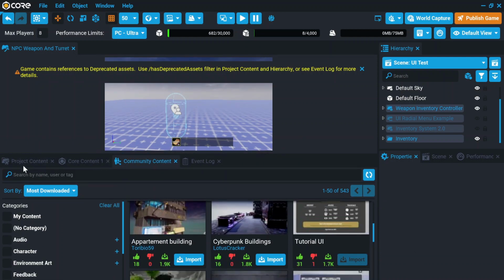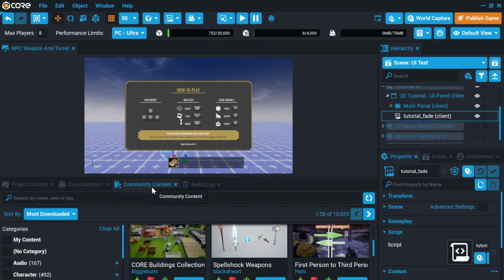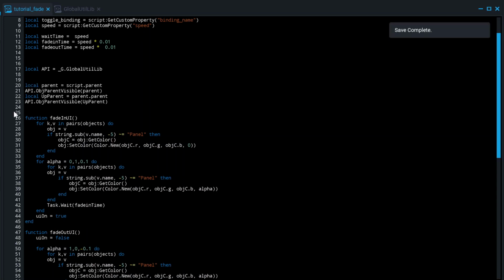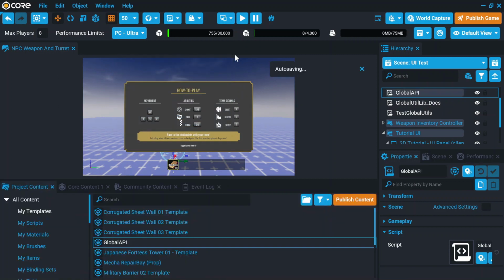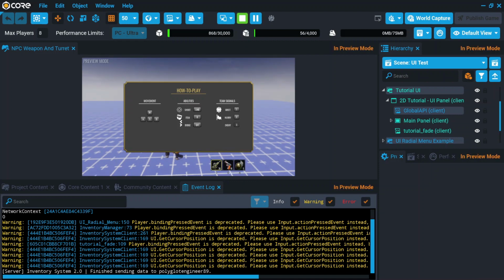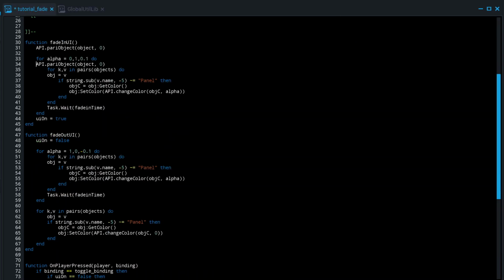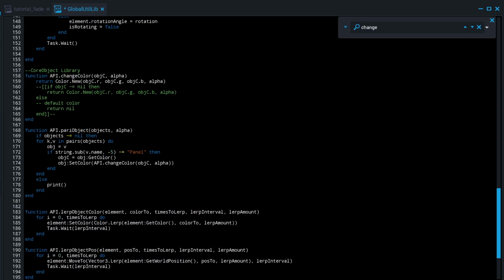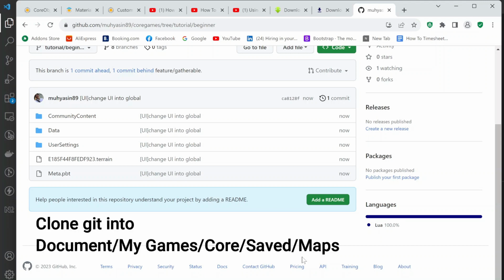[Tutorial Core Games] make UI into API